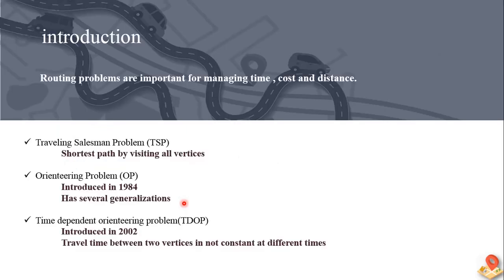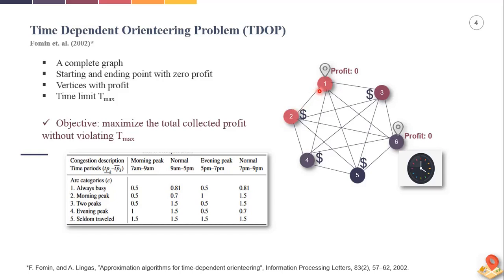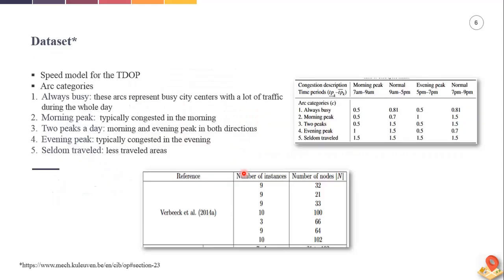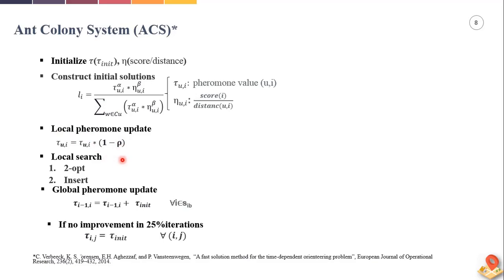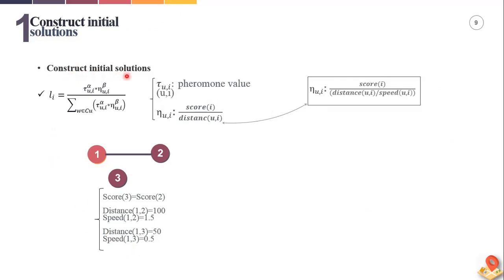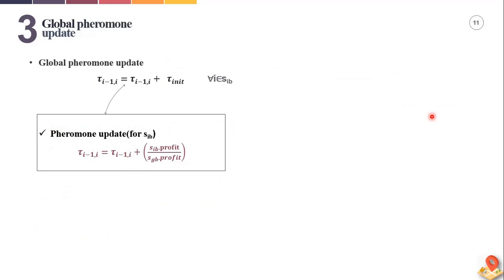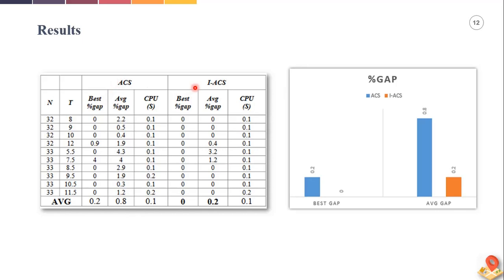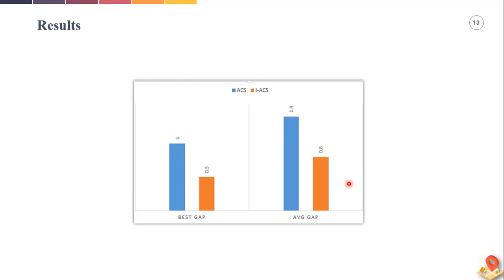ICCKE 2021 - I-ACS: An Improved Ant Colony System to Solve the Time-Dependent Orienteering Problem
I-ACS: An Improved Ant Colony System to Solve the Time-Dependent Orienteering Problem by Zahra Bakhshandeh, Dr. Keshtkaran. ICCKE 2021.